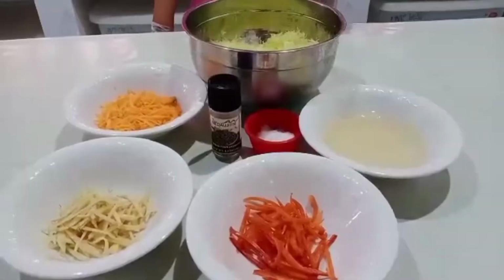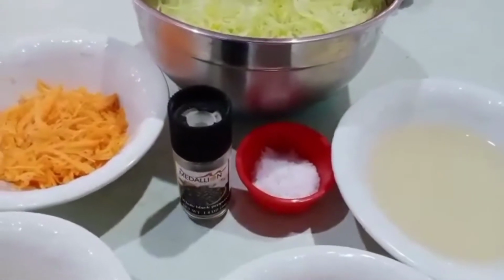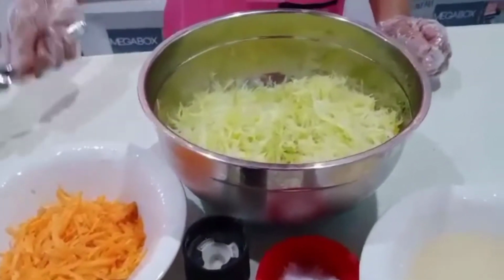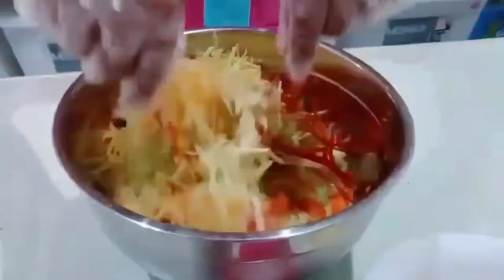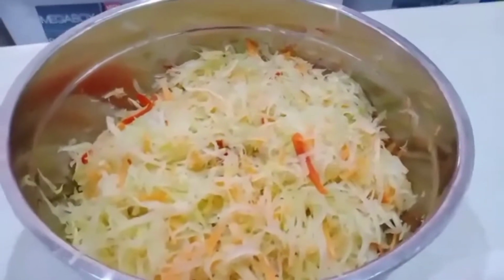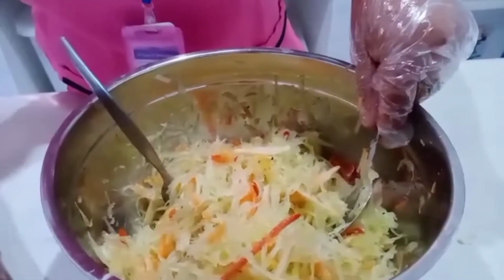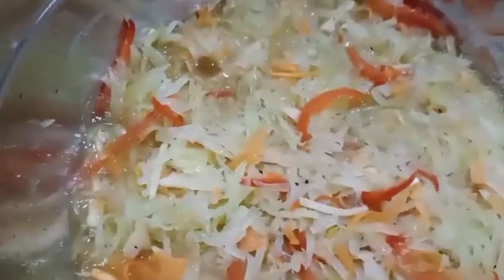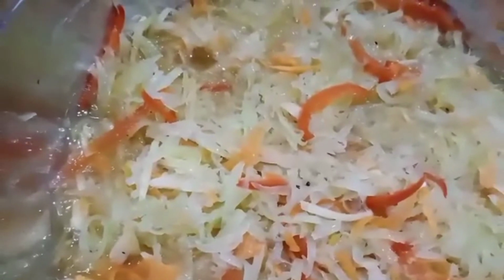Achara Salad Virgin Beach Style At Virgin Beach Resort, Malbago, Daanbantayan, Cebu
Achara Salad Virgin Beach Style is the title of our VirginBeachCebu Vlog #102. We have an ala carte menu at our restaurant and Achara Salad is one of the items there. This video shows how we make it. We hope you enjoy the video.

Day use is only P100 per person, children are half price and infant is free. Day use cottages start at only P300 for all day. We have a promo for our superior room with fan only for only P500 for two persons. We also have a promo for our superior room with aircon and breakfast for two for only P1,000 per night.

You can make a reservation by messaging us in our Facebook message system or by calling or texting us at 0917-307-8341. We are located in Sitio Suba, Barangay Malbago, Daanbantayan, Cebu only 120 km north of Cebu City. We hope to see you soon.